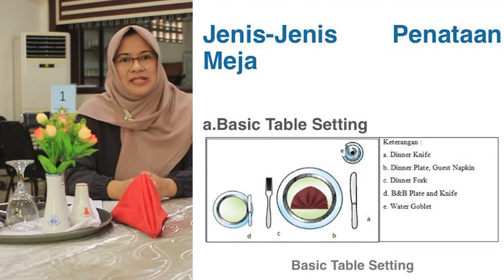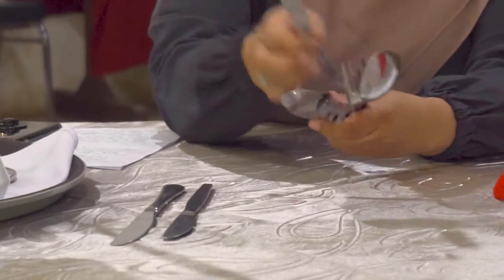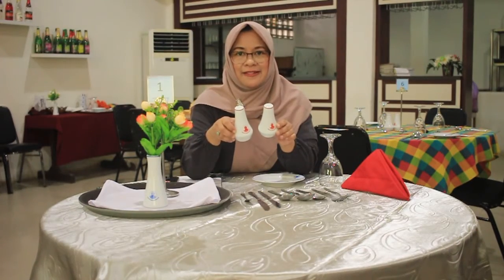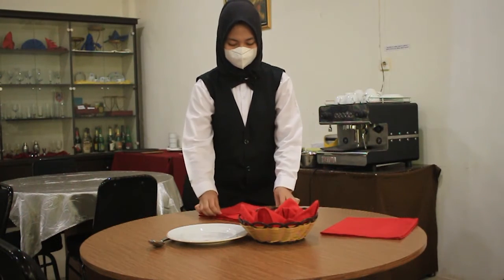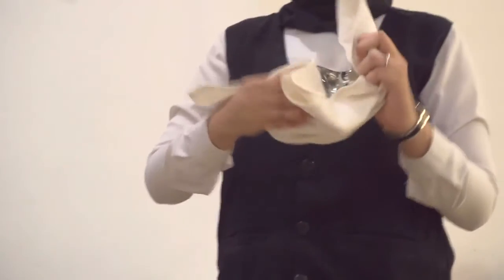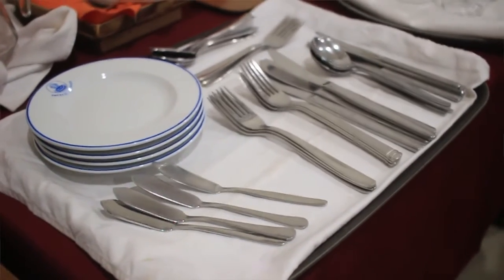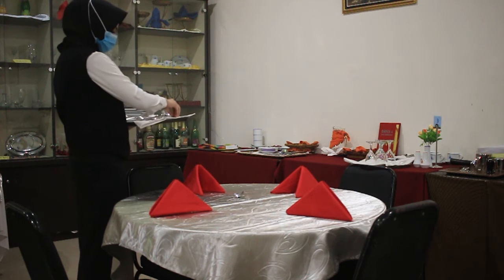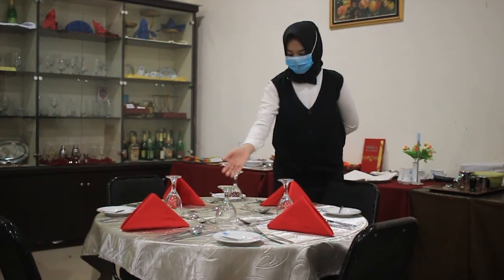TABLE SET UP | Food and Beverages Service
Tata Cara Table Set Up | Tata Boga SMKN 4 Banjarmasin
dijelaskan oleh Ibu Hj. Fahmilian Hayati, S.Pd
langkah-langkah table set up diperagakan oleh Elma Noorahmi dan Fatimah siswa kelas XII Akomodasi Perhotelan